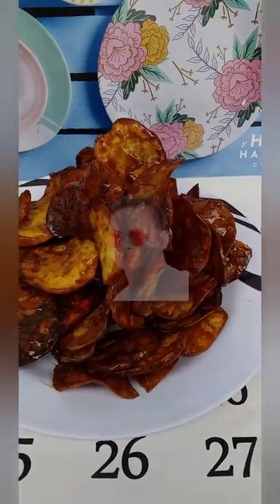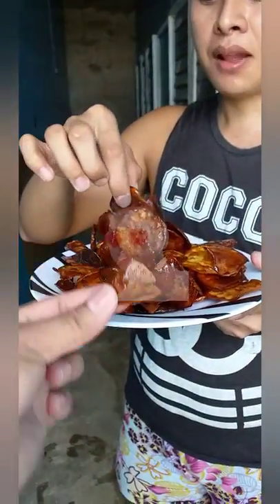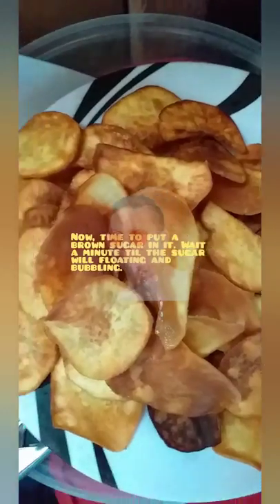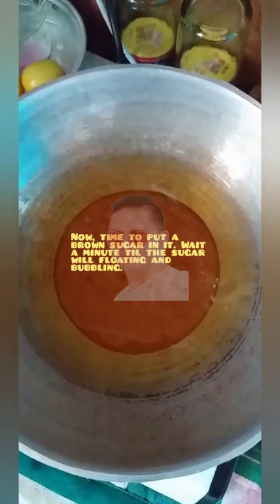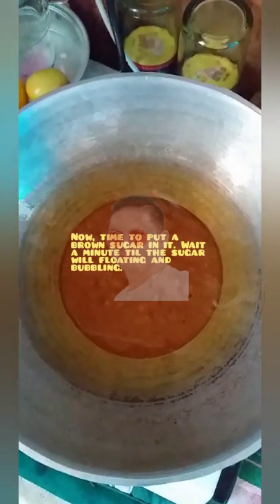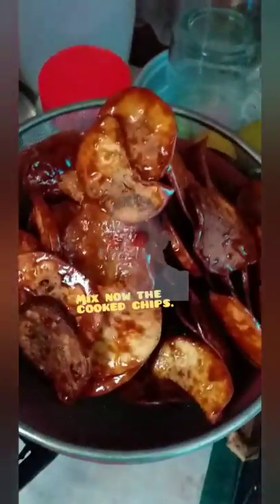How To Cook Sugar Coated Ipomea Batatas?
This channel contains random videos. If you want to make laugh I have a lot of videos to make you laugh. If you are a fan of festivals I have it here. This channel is intended only those people who are fun of watching youtube videos. Nagpapasalamat po ako sa inyo...